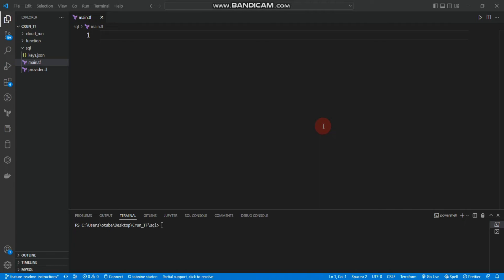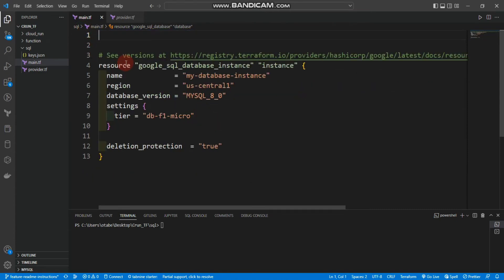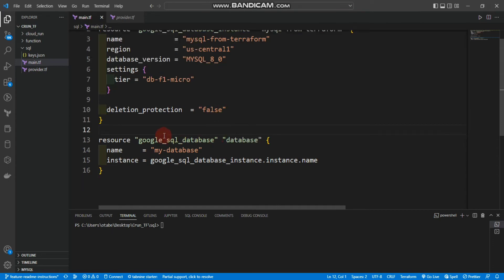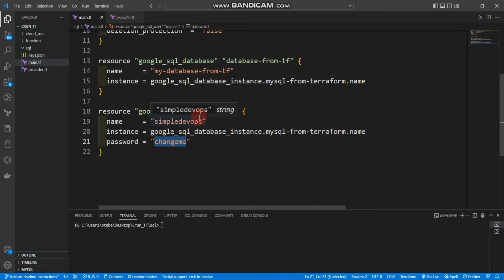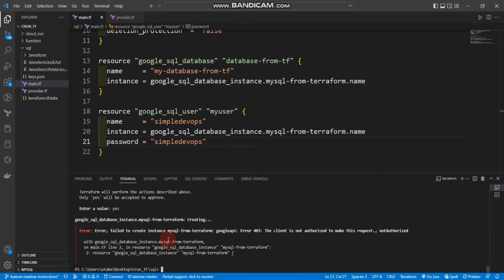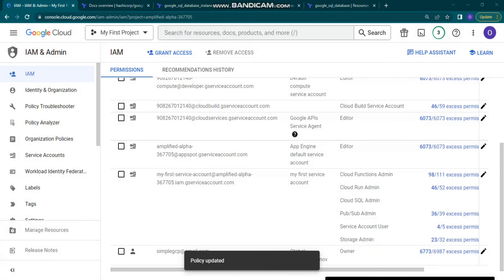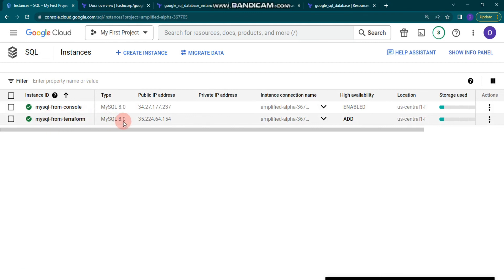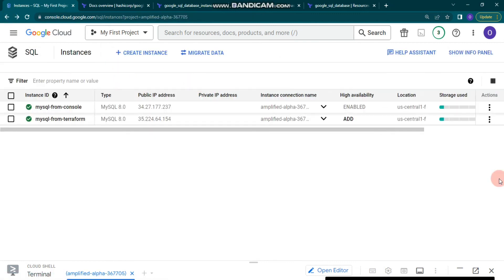Create Google Cloud Sql MySql instance using Terraform